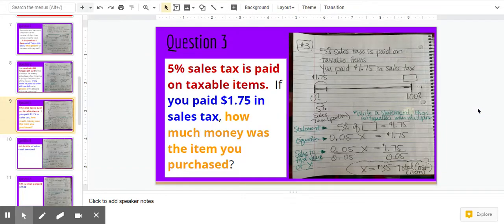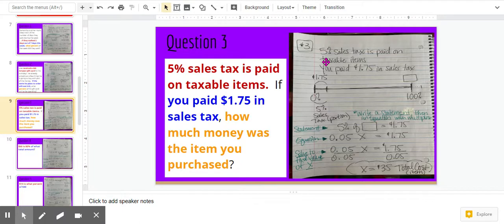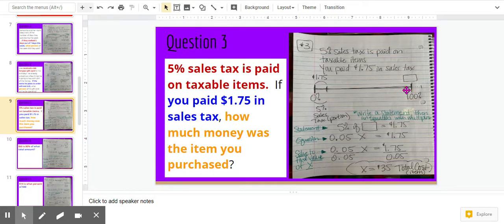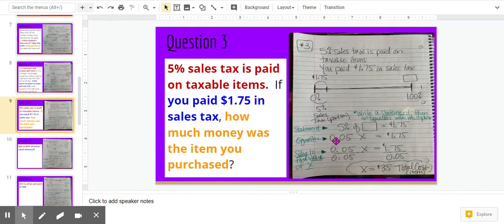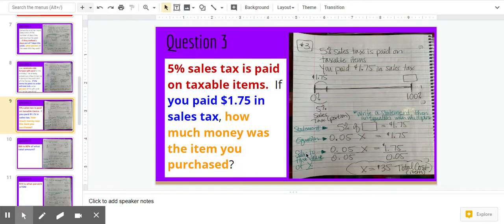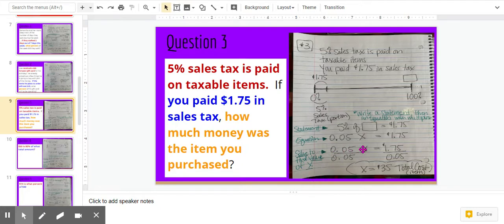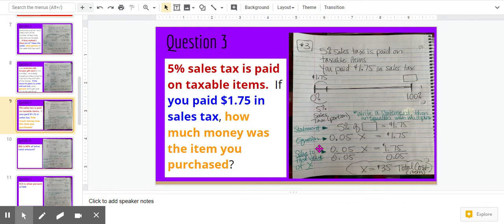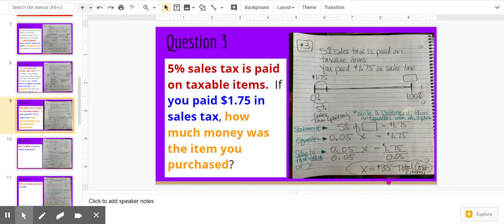Day 27and 28 slides for google form tutorials find percent or total - Google Slides